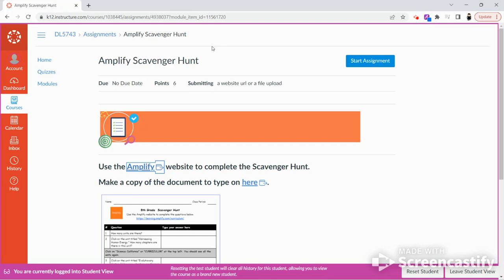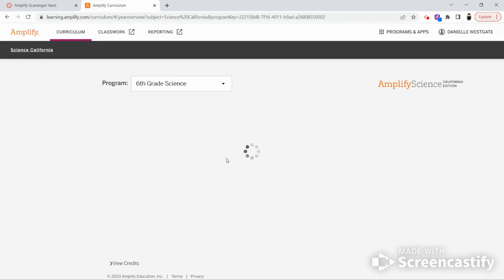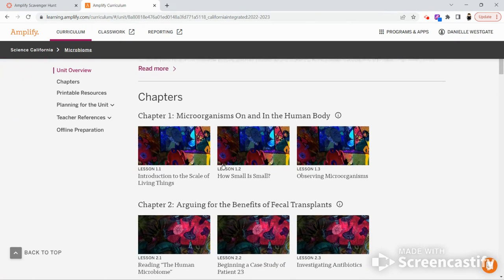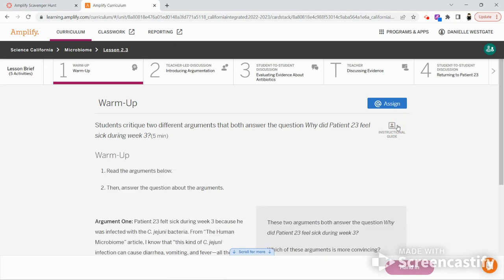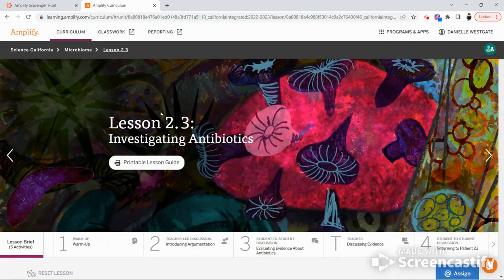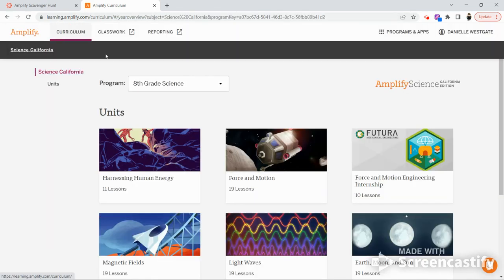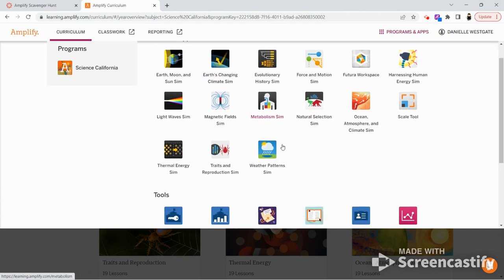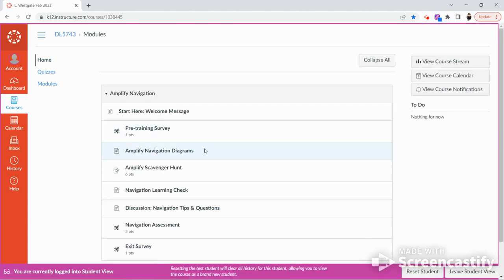Amplify Navigation Introduction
Quick introduction to show how to to basic navigation in Amplify Science.